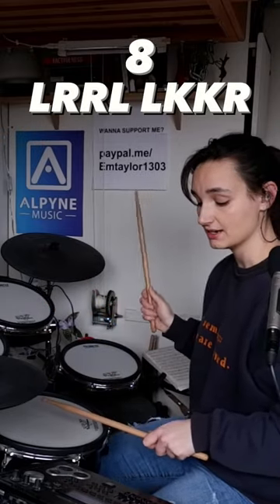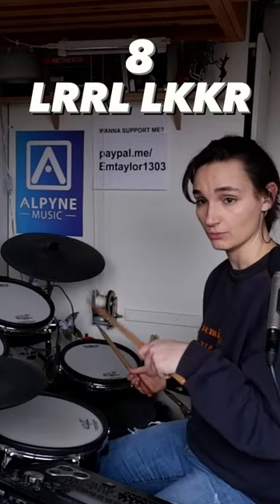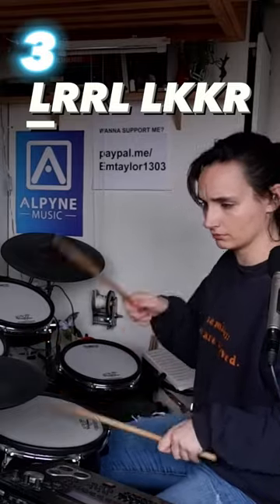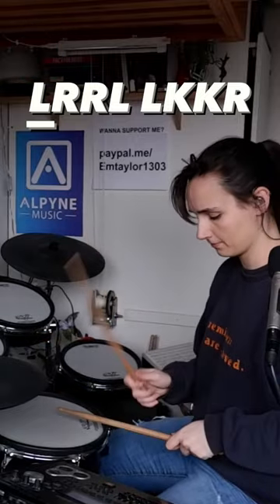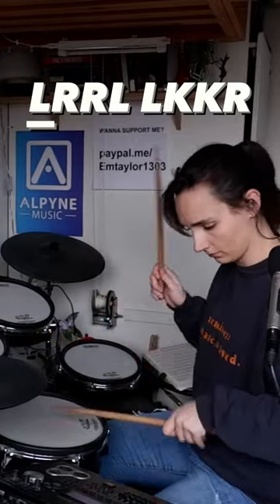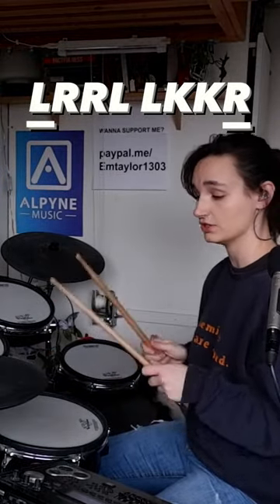3 Linear fills for the price of 1 💪🥁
Looking to achieve your drumming goals and aspirations? Look no further! Our channel is dedicated to helping drummers of all skill levels reach their full potential through clear, concise, and fun lessons.

With our step-by-step tutorials, you'll learn everything from basic drumming techniques to advanced concepts, including drum fills and music reading. Our goal is to inspire you to become the best drummer you can be!

Don't know where to start? No worries! This comprehensive guide is perfect for beginners and covers everything from basic techniques to more advanced concepts.

Original recording and edit by @soundslikeemma